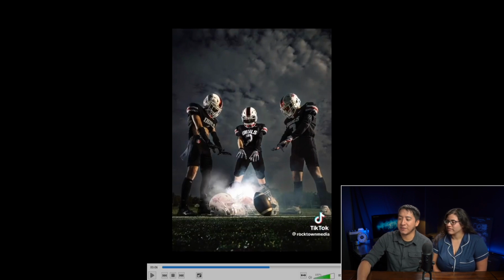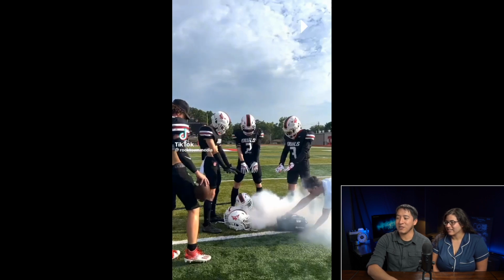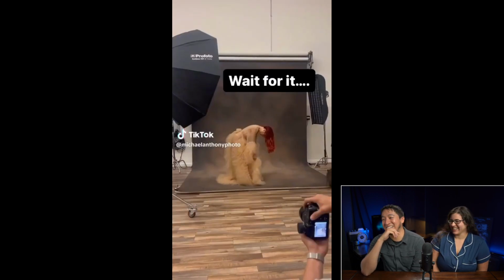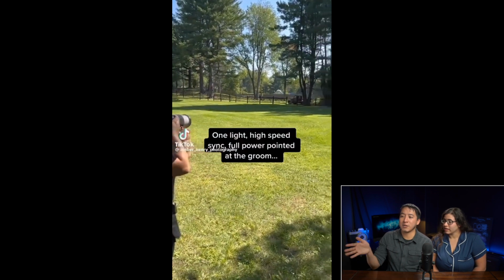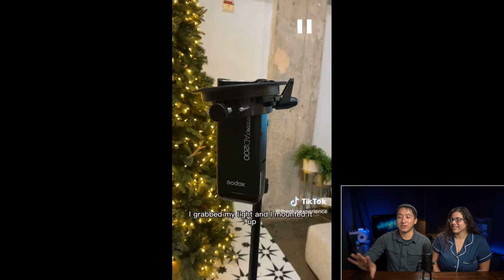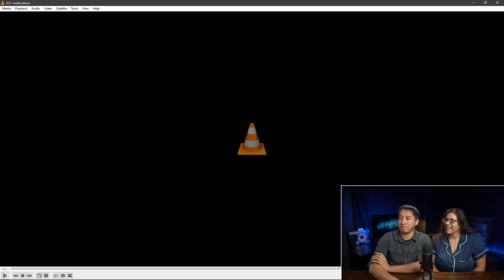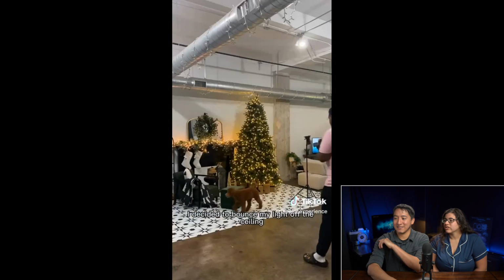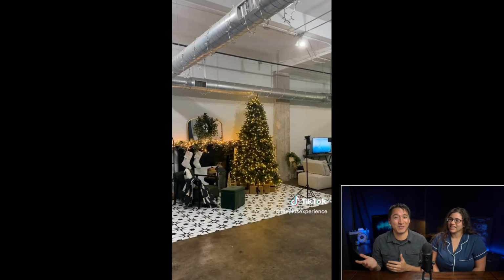Amazing OCF Photography Tiktoks!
Ashley and I react to OCF photography tiktoks! Here are all the creators from the video😊;
📷GEAR I USE 📷
💡Lighting / Modifier Recommendations💡
🎥Gear Used to Make This Video🎥
🚨Best Camera Deals🚨
Follow My...